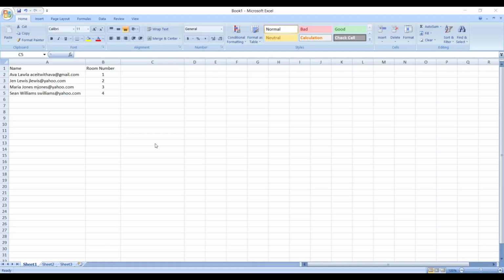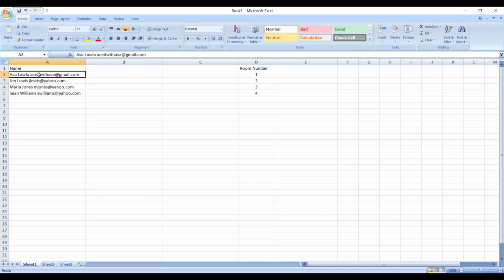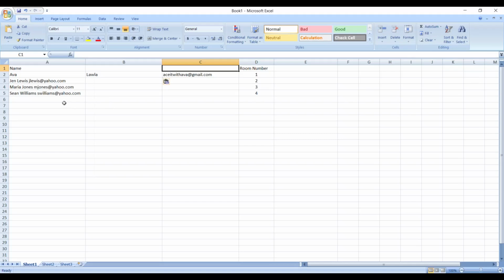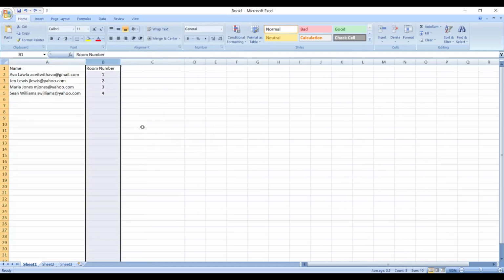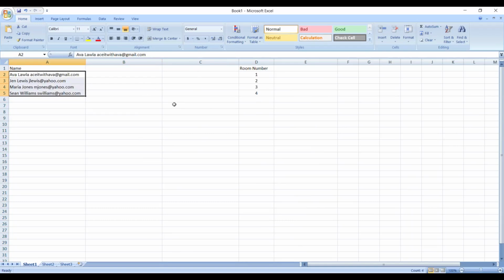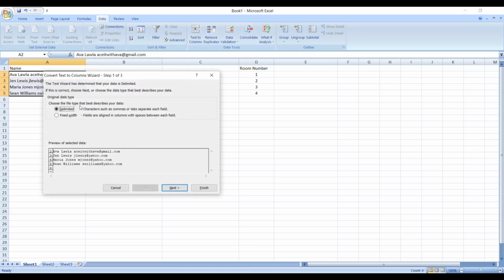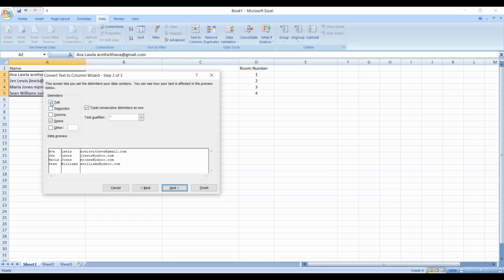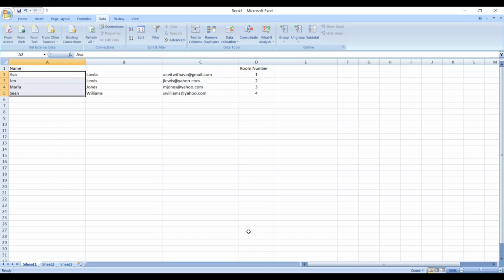Ace This! Separating The Contents Of One Excel Cell Into Separate Columns | Ace It With Ava